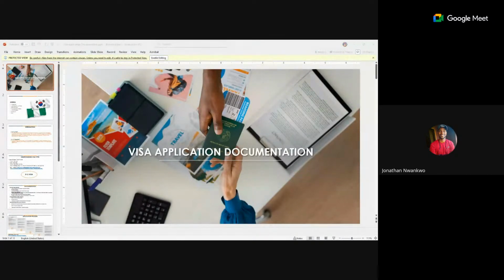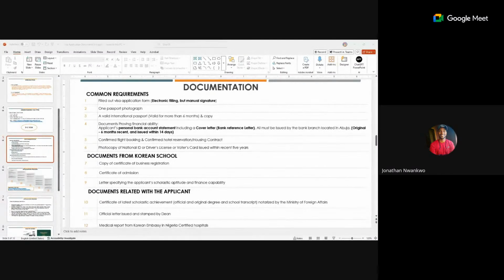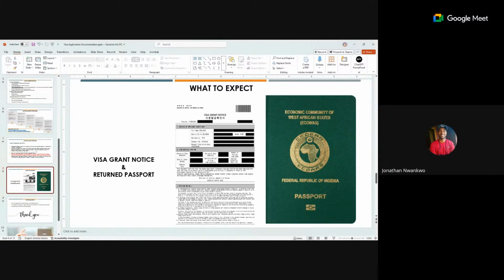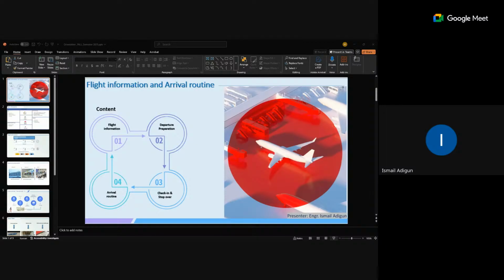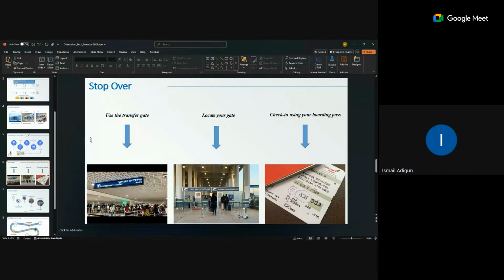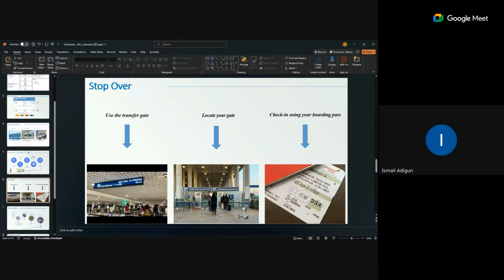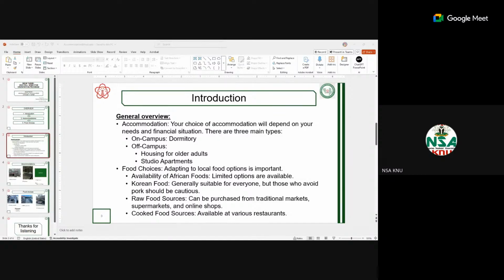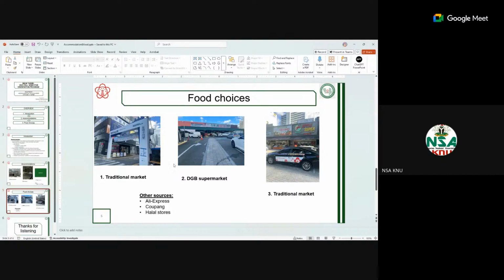2025 Fall Semester Orientation